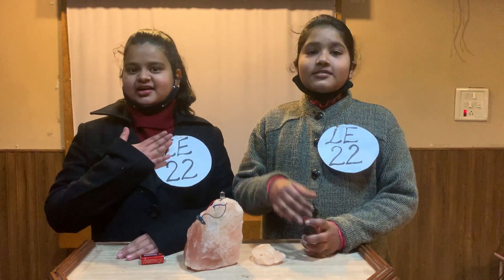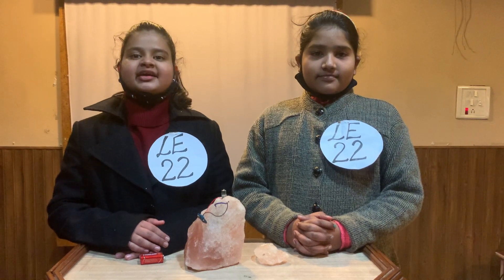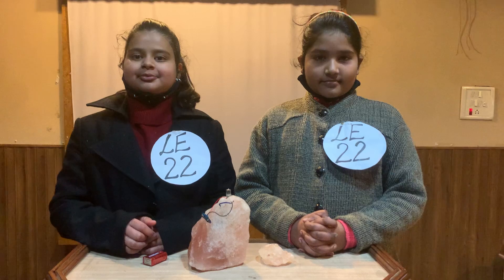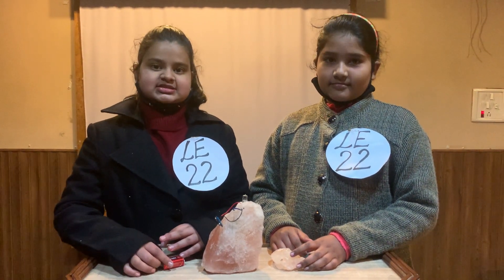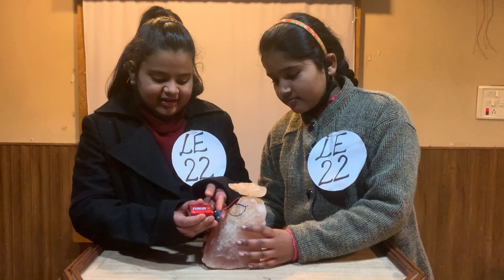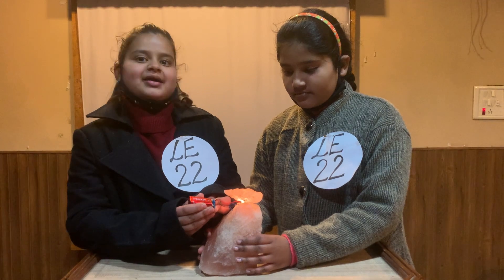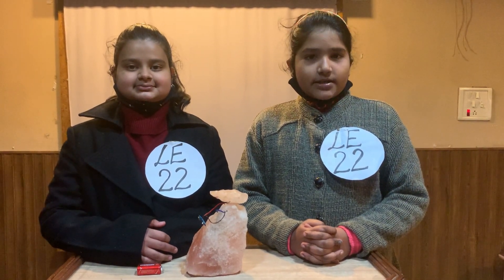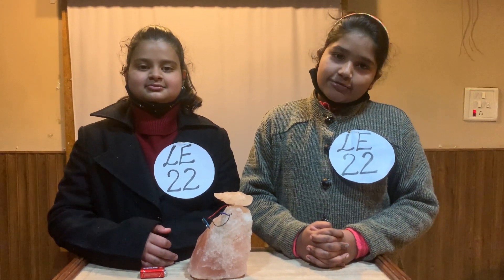The Little Einstein Rock Salt Lamp